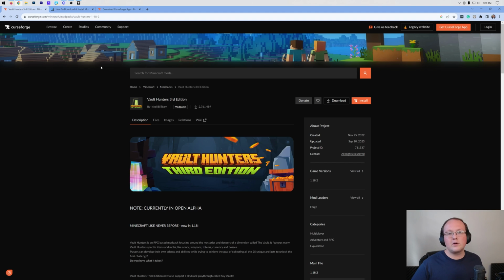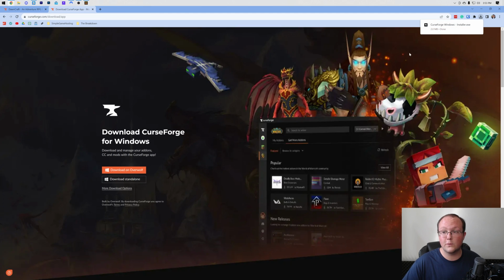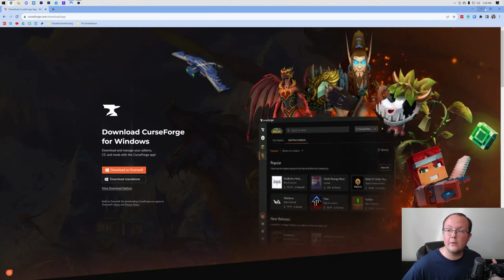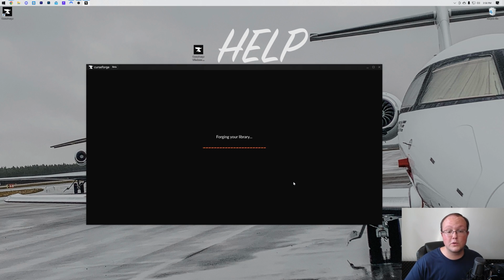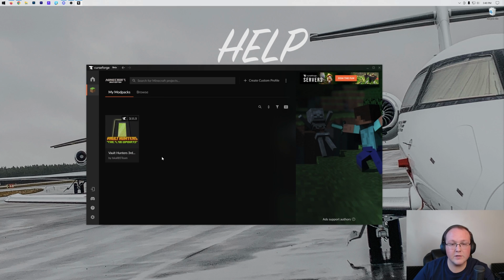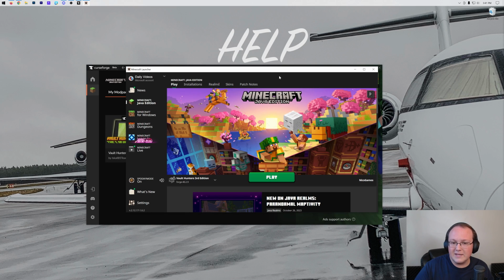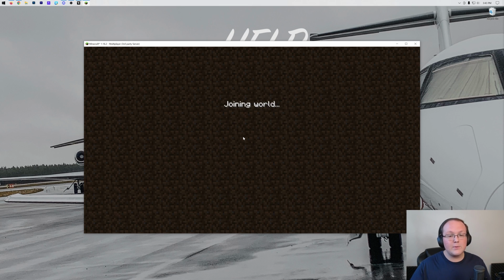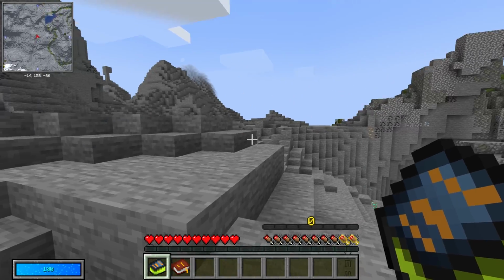How To Download & Install Vault Hunters 3rd Edition in Minecraft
Vault Hunters 3rd Edition is a RPG modpack for Minecraft that is based around a new dimension - The Vault. Luckily, if you want to know how to play Vault Hunters in Minecraft, this is the video for you! We show you exactly how to download Vault Hunters 3rd Edition and get it installed, so without anymore delay, let’s jump right on into it!

Start a Vault Hunters 3rd Edition server for you and your friends quickly and easily at SimpleGameHosting!

About this video: This video is a complete guide on how to download and install the Vault Hunters 3rd Edition modpack. Specifically, we will be showing you how to play the Vault Hunters modpack using the CurseForge Launcher. That will allow you to easily play Vault Hunters 3rd Edition without having to download mods individually or anything like that.

First things first, we need to dive into downloading CurseForge. There, click the “Download CurseForge” button to go to the official download page for CurseForge. Then, click the “Download Standalone” button, and it will begin downloading.

The next step in getting Vault Hunters 3rd Edition is installing CurseForge. You can do this by double-clicking on the CurseForge installer file you downloaded. Click “Next” continuing through the installer and then Finish. When you click Finish, CurseForge will open.

Click on “Minecraft” and click the “Continue” button. That will setup Minecraft for Vault Hunters 3rd Edition in CurseForge. From there, search for “Vault Hunters 3rd Edition” in the search box at the top. It will appear. Click the “Install” button on it, and it will start installing.

Click the Minecraft icon on the left-side of CurseForge to go back to the modpacks tab where you can see Vault Hunters 3rd Edition installing. Once it is finished, hover over it, and you will see a “Play” button click that to open the Minecraft Launcher.

In the Minecraft Launcher, you will need to login to your Microsoft/Mojang account in order to play Vault Hunters 3rd Edition. This is okay as this is the default, normal Minecraft Launcher that you normally use to play Minecraft. Once you have logged in, click the green play button in the Launcher and Vault Hunters 3rd Edition will open.

In Minecraft, you will install see that Vault Hunters 3rd Edition is installed. You can play single player or multiplayer from here, and then start exploring the Vault! In order to access the Vault, you will need to find Vault Stone in the overworld. Then, make a vault portal and activate it with a vault crystal. From there, you can jump into the portal and start exploring the vault!

With that being said, you now know how to download and install Vault Hunters 3rd Edition in Minecraft. We will try our best to help you out.